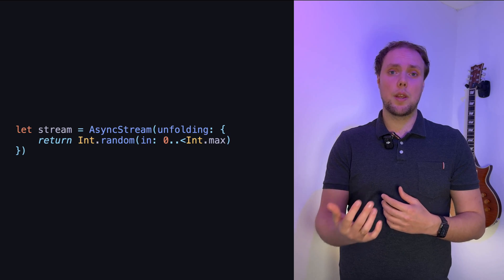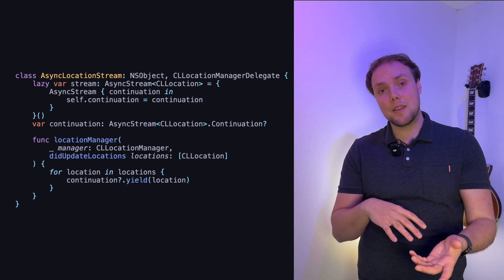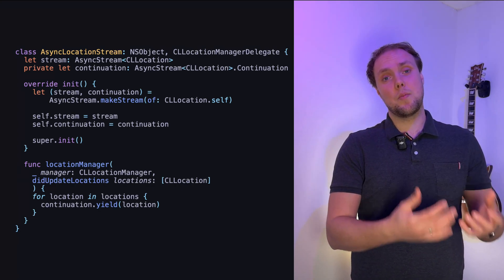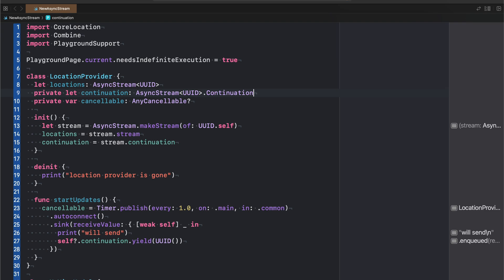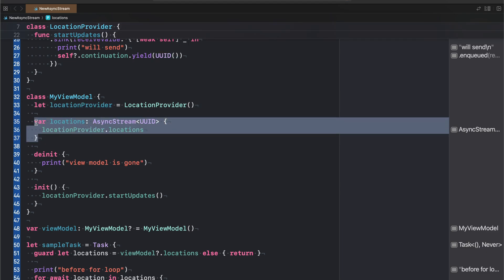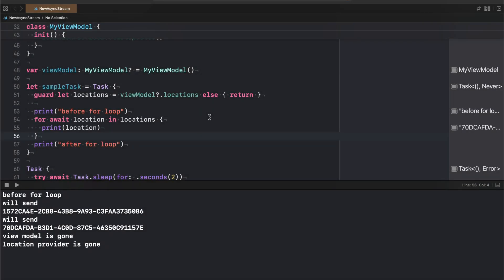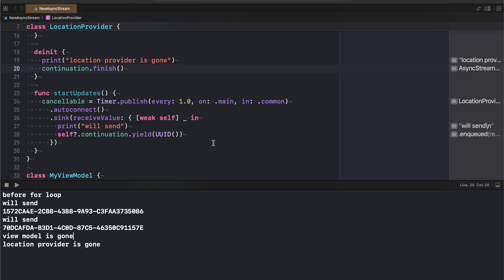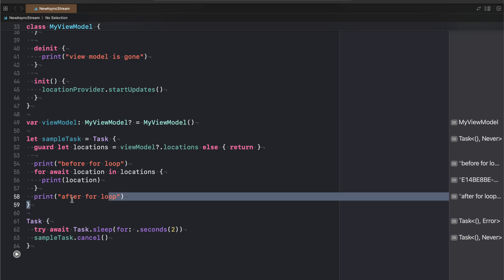Building an AsyncSequence with AsyncStream.makeStream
In this video you'll learn how to use Swift 5.9's AsyncStream.makeStream method to build custom async sequences. You'll learn about its usage as well as its caveats.